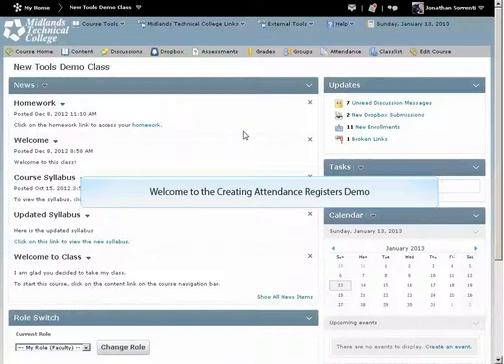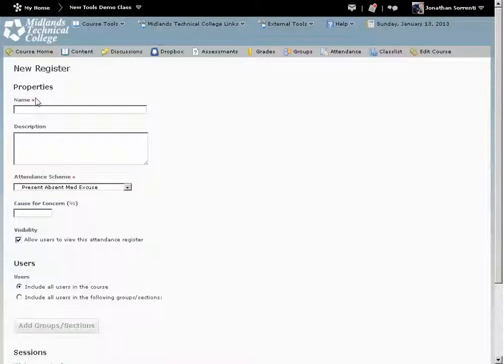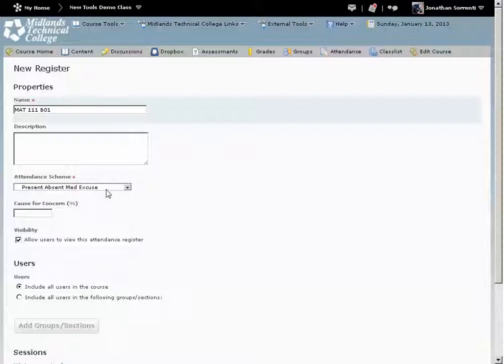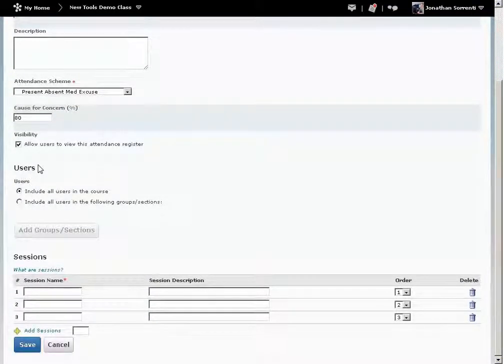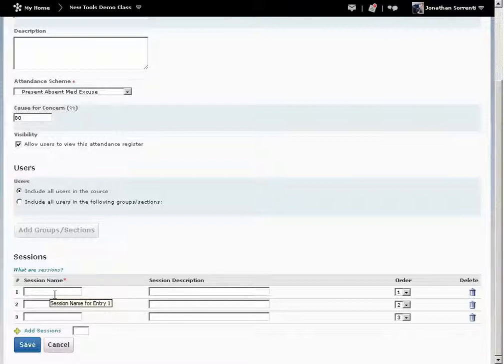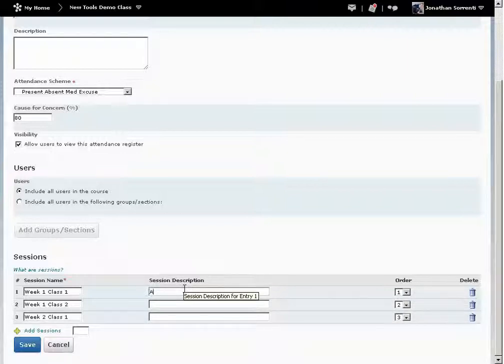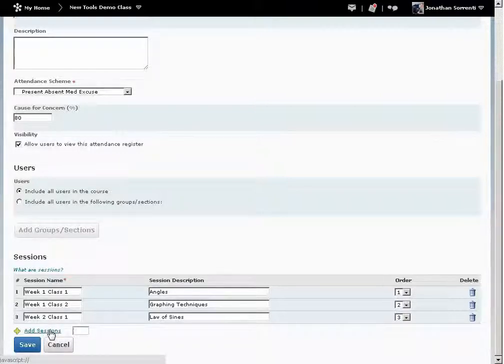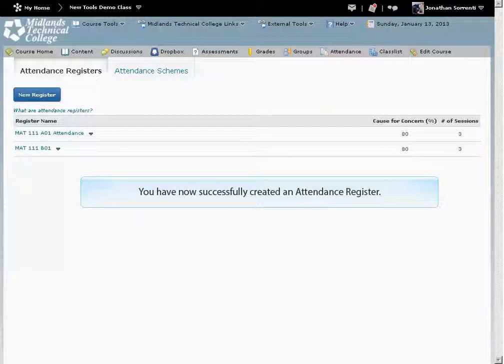D2L v10.1 Creating Attendance Registers Demo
Welcome to the 'Creating Attendance Registers' Demo.
In this demo, you will learn how to create an Attendance Register for your class, group, project, etc.
At the end of this demo, you will be able to create single or multiple attendance registers for things like mandatory chat sessions, weekly seminars, or meetings, as you need them.